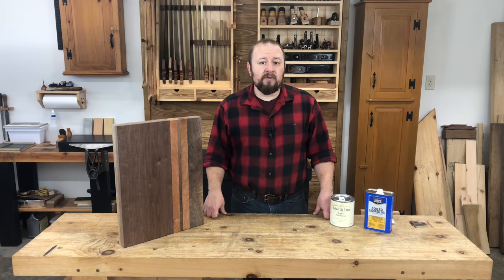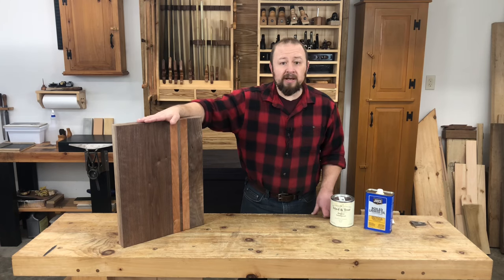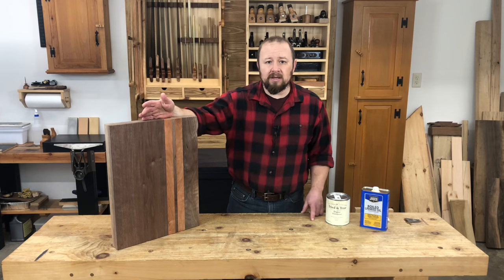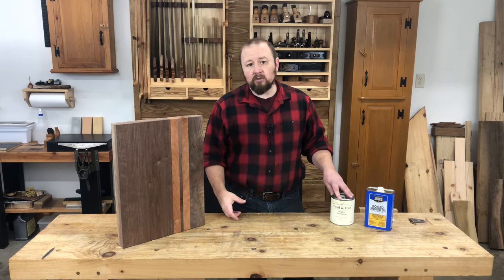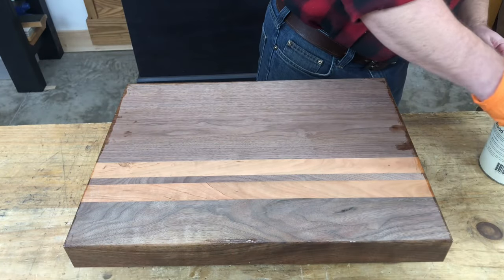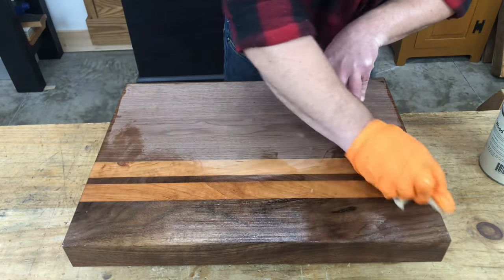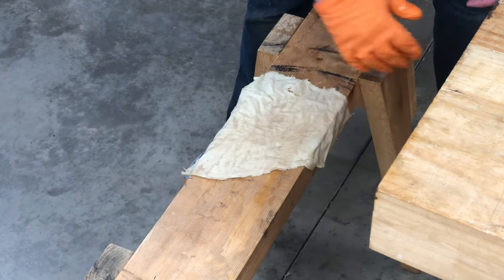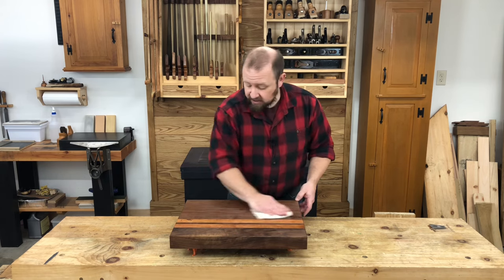Applying a Food Safe Wood Finish | Build a Cutting Board with Hand Tools | Hand Plane Foundations